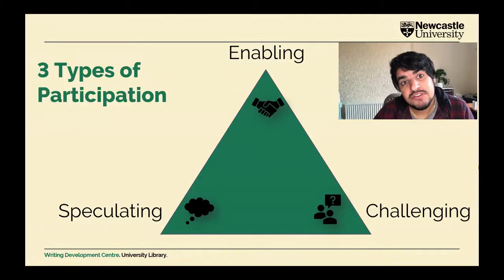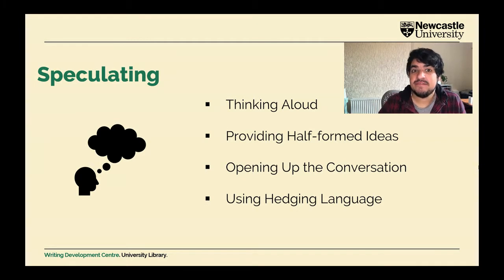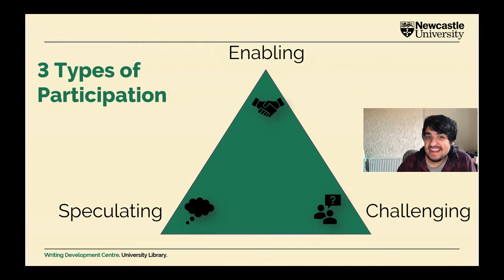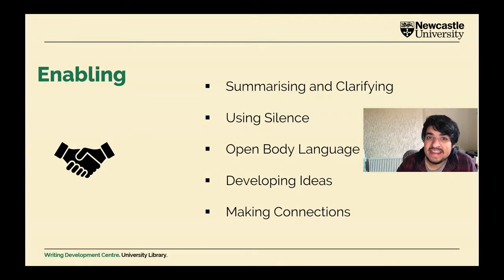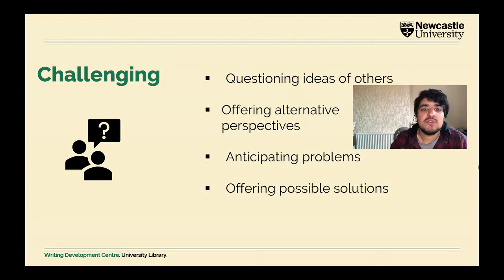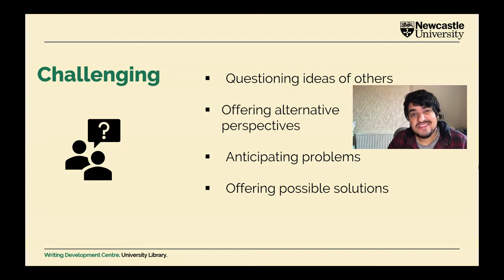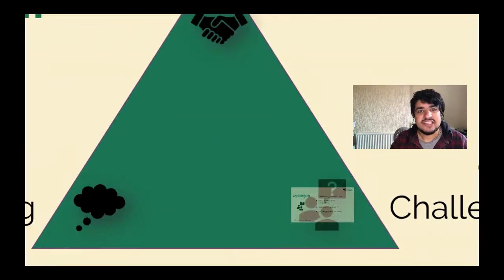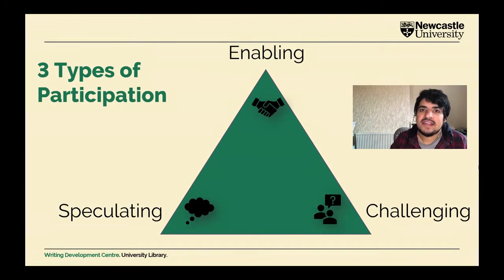Seminar Participation - Speculating, Enabling and Challenging